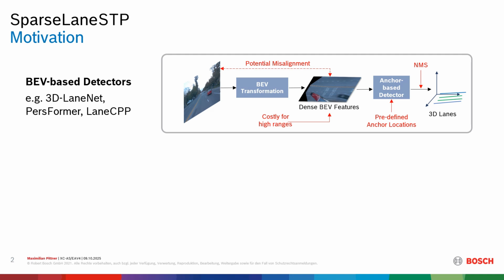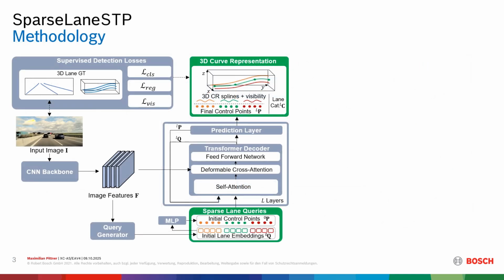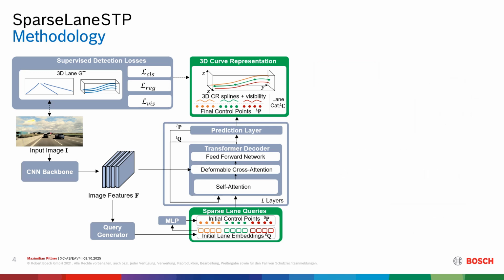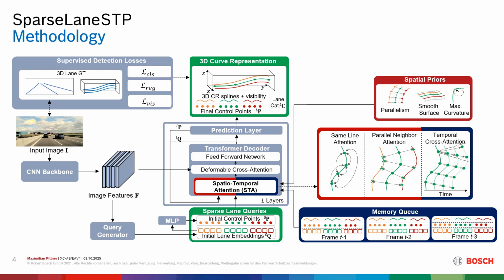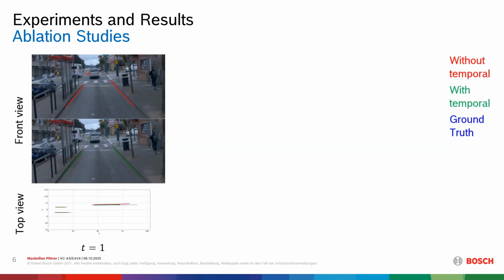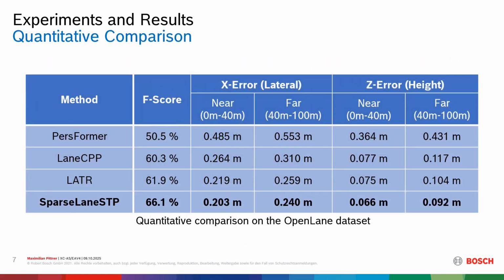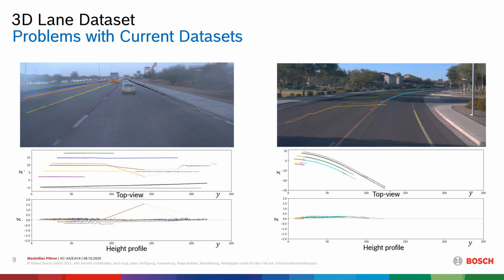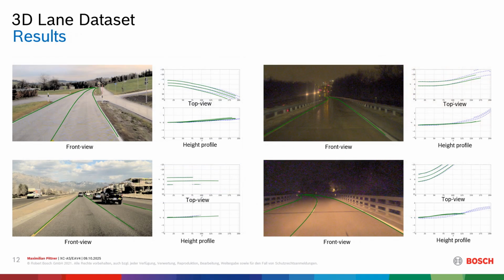SparseLaneSTP: Leveraging Spatio-Temporal Priors with Sparse Transformers for 3D Lane Detection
Video presentation of ICCV 2025 paper.